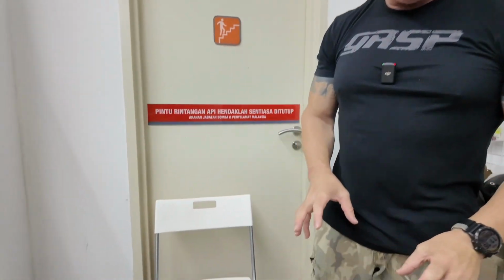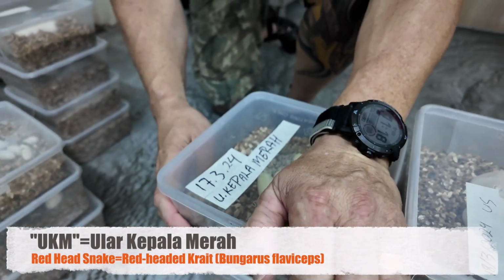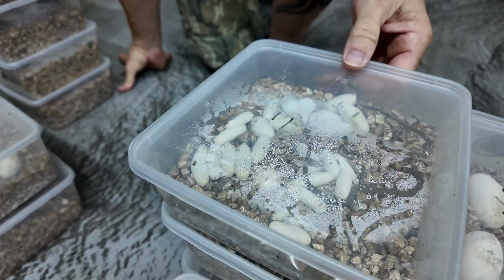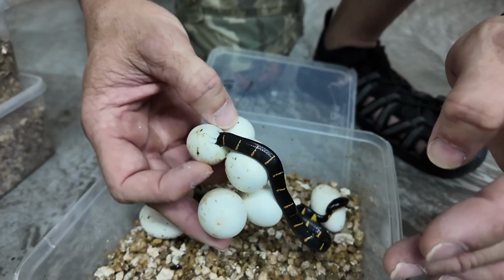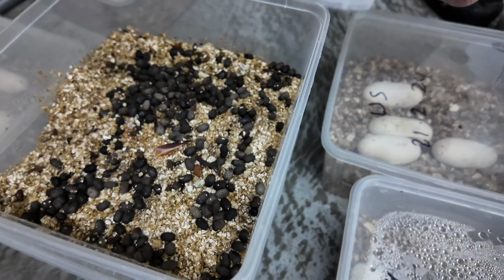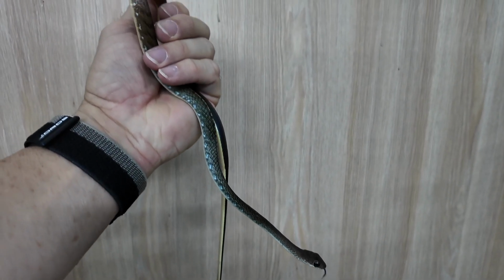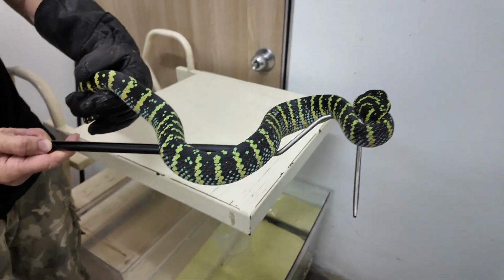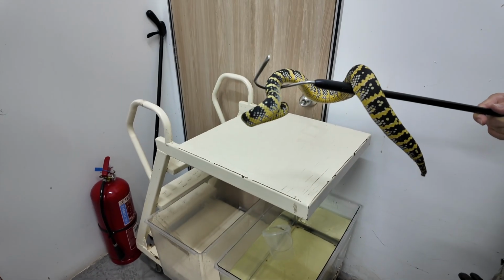BABY SNAKES HATCHING | VENOMOUS SNAKES | MALAYSIA FACILITY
We are back at our facility for a handful of videos created while we were super busy.  We spent eight days in Kuala Lumpur, Malaysia very long days taking care of many things.  The facility is continually being upgraded and new animals seem to be coming in on a regular basis.  Happy to be back in the saddle again.  Don't forget to check the website available page for updates.